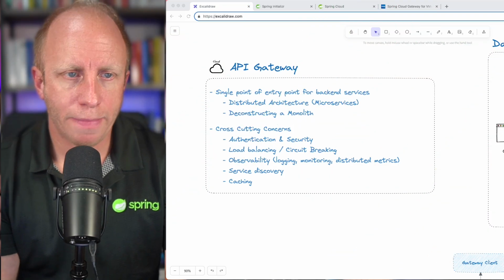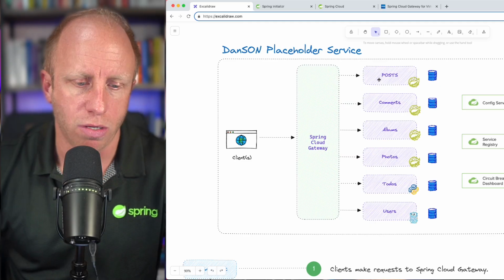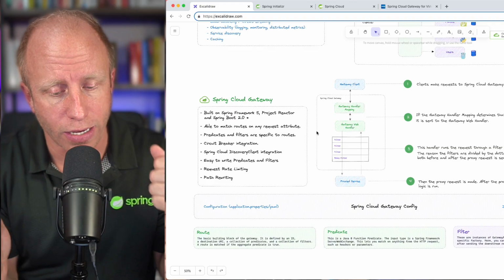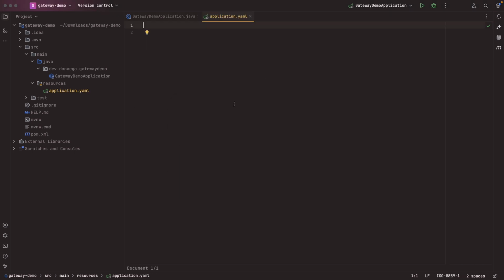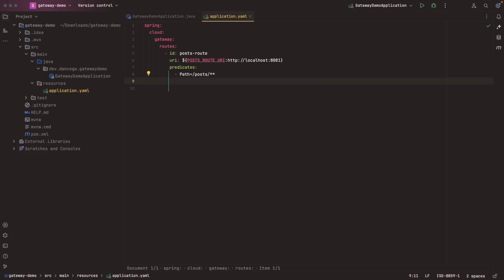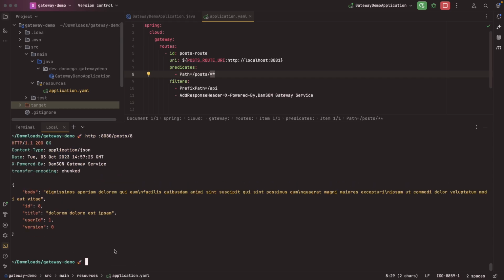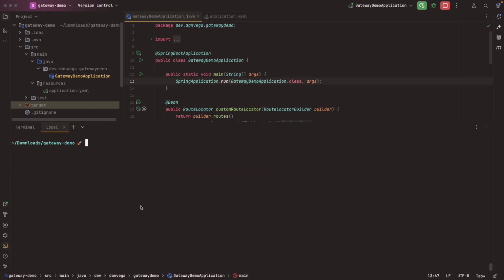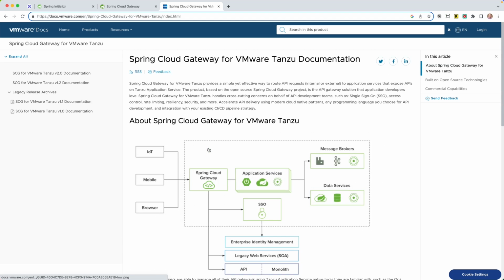Building an API Gateway in Java with Spring Cloud Gateway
In this tutorial you will learn about API Gateways by building one using Spring Cloud Gateway. We will discuss what API Gateways are used for, when you might want to reach for one and how to implement one using Spring Cloud Gateway